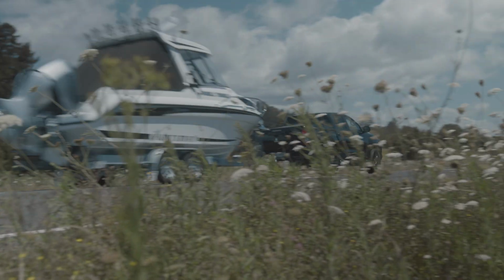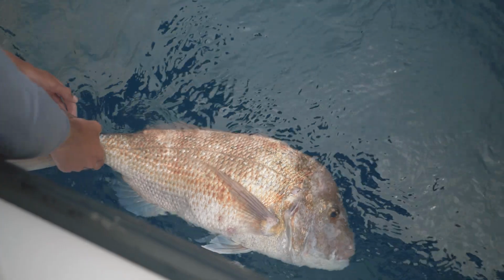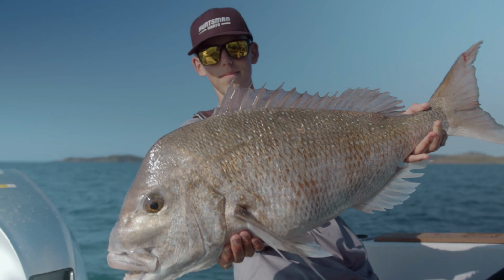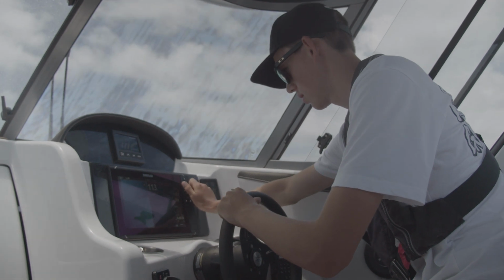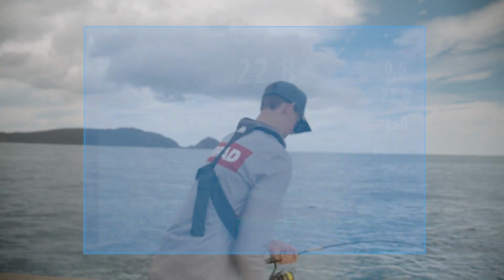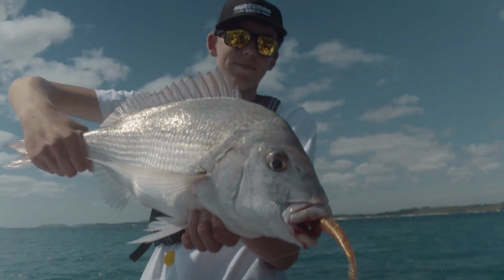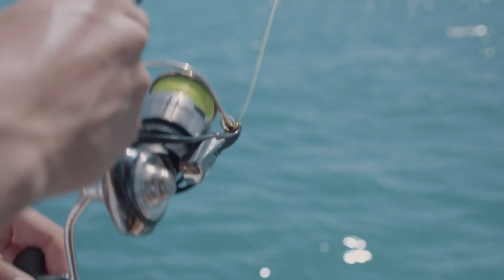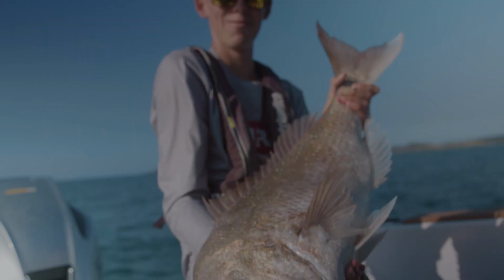MONSTER snapper on softbaits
SIMRAD SESSIONS episode one with @flynjackfishing  and @simrad-yachting  locating and enjoying some of the best snapper fishing you could ever wish for up in the far north.  Check out the action.